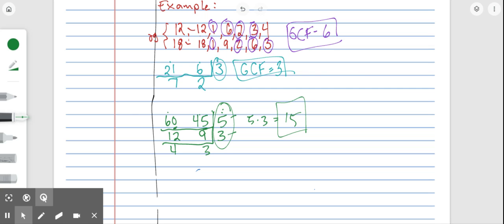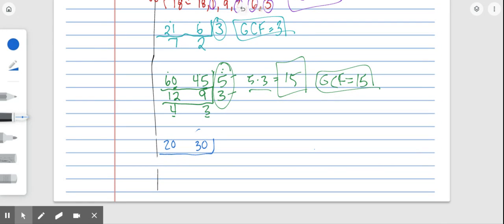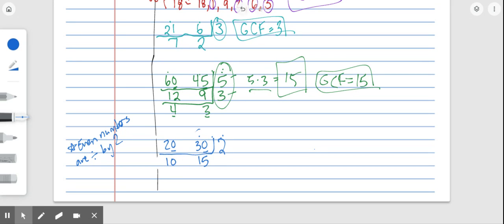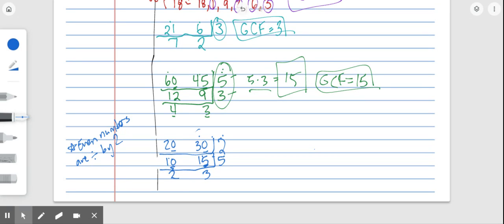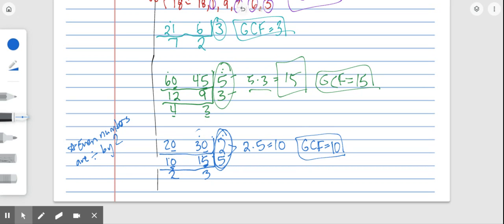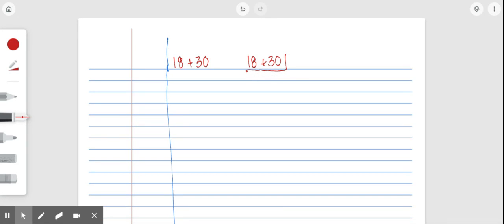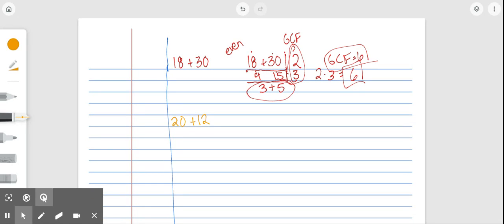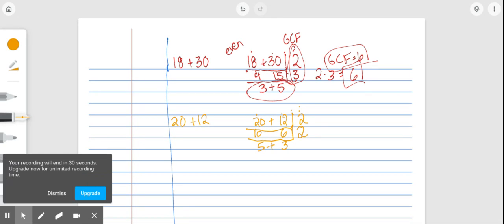Factoring with GCF2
When two numbers are written in a numerical expression can I still use the ladder method to find the Greatest Common Factor?